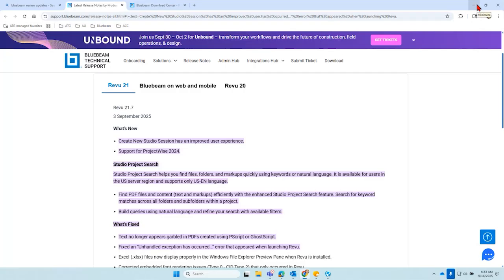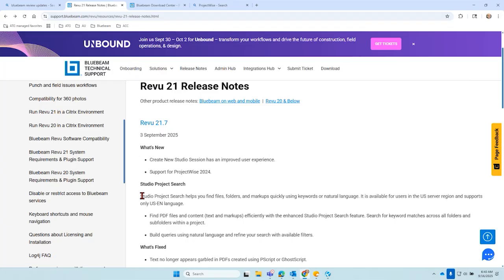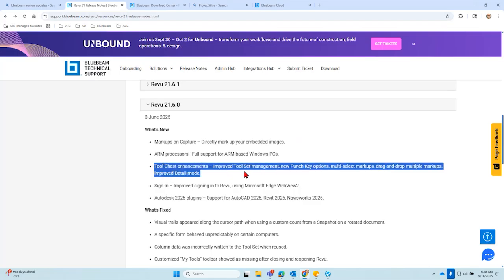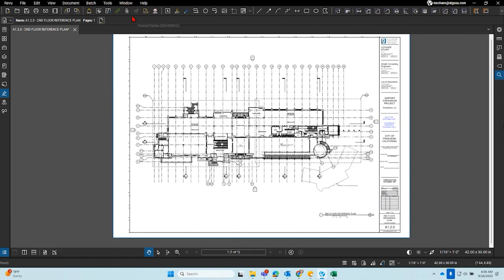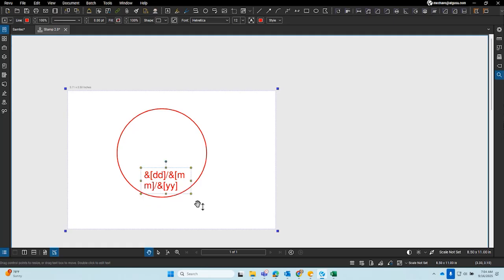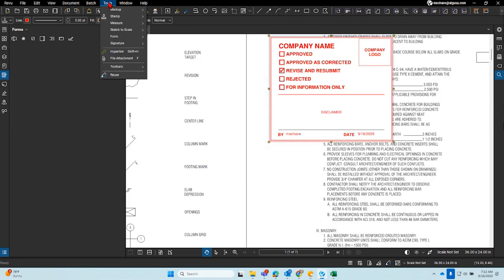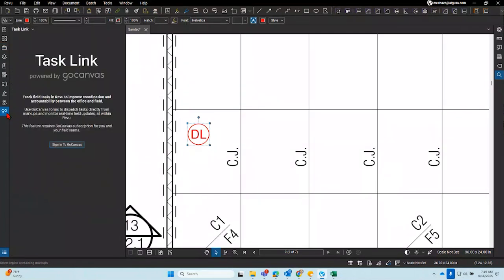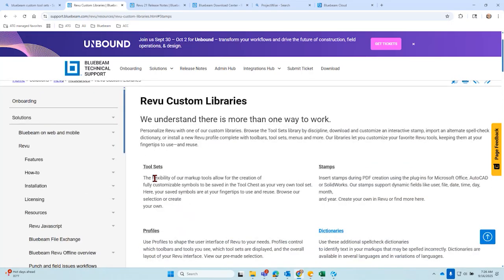Stamp Tricks and Settings in Bluebeam | Morning Coffee Review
00:00 - Intro
1:16 - Bluebeam Update Info
24:09 - Stamps
56:12 - Unbound Questions